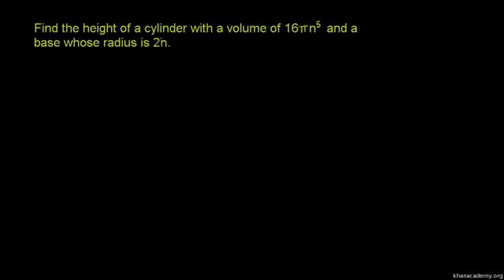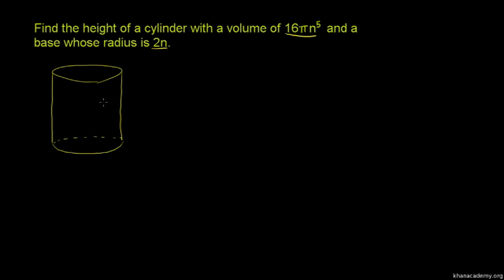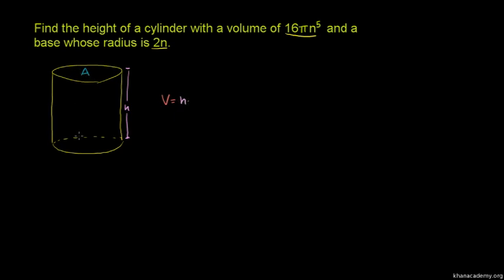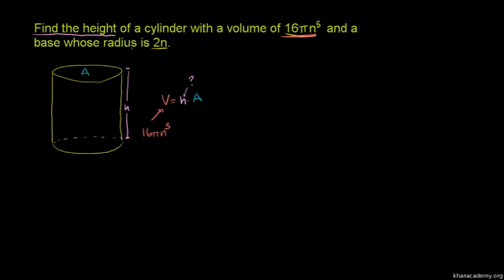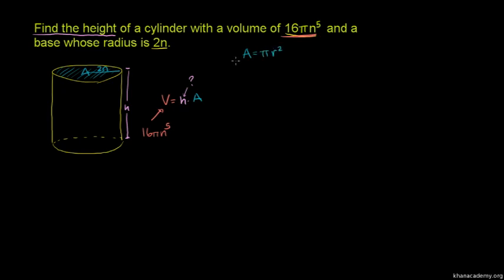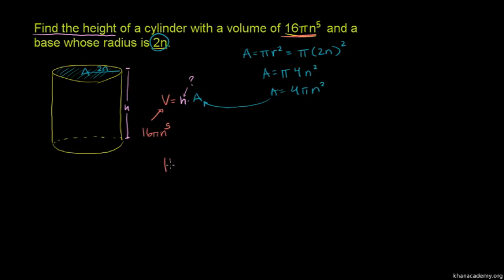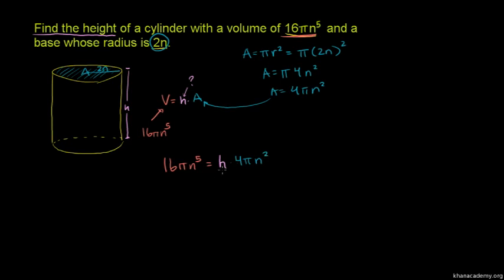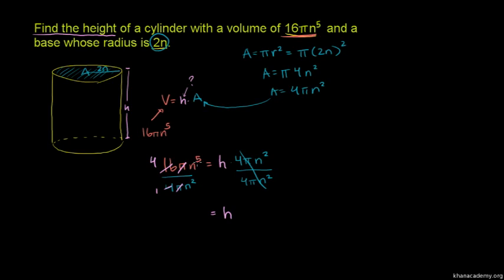Multiplying and Dividing Monomials 2